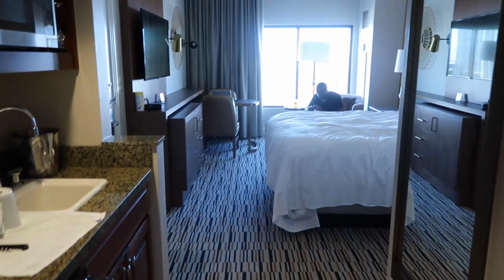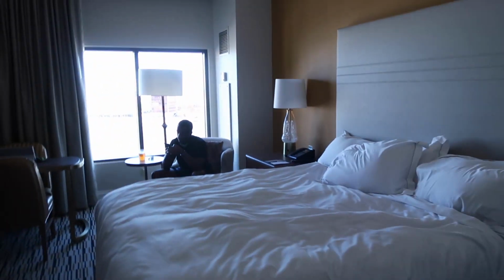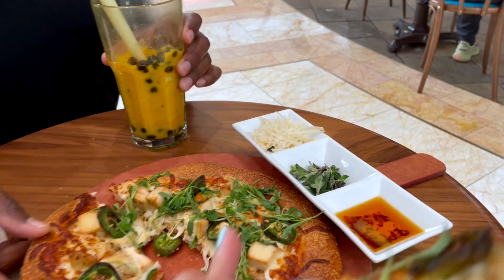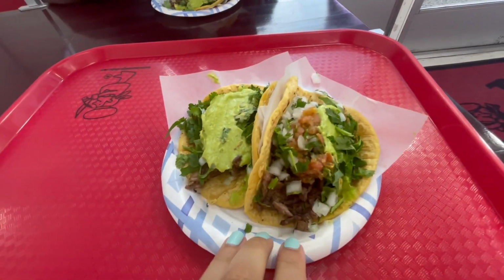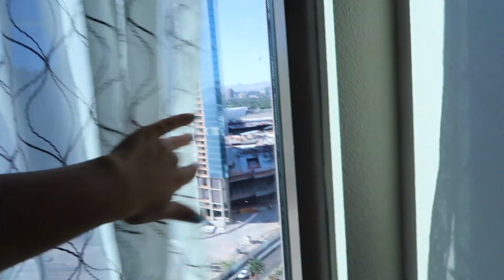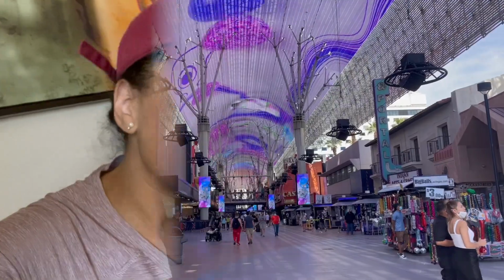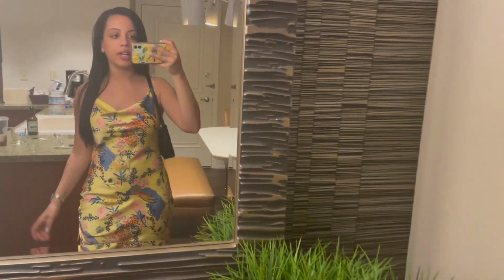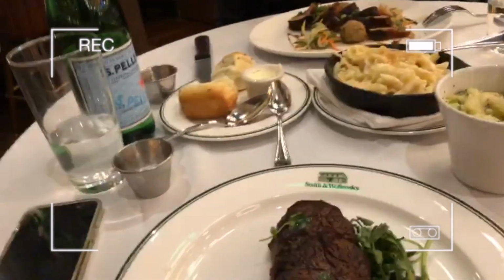Vegas Vlog + The TRUTH About Hilton Grand Vacations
hey guys -- welcome to another vlog! in today's video we are in Las Vegas, Nevada celebrating Andre's birthday and checking out the Hilton grand vacations property/time share presentation. Let me know down below if you've ever gone to any of the Hilton Grand Vacations time share demos! Did you sign up?

I've also included the time stamps below if you are interested in the different room upgrades/tours. ⇩
00:52 - studio room tour
05:22 - thoughts on the HGVC/time share presentation
08:41 - one bedroom king suite tour

Xo, chantalmarieee :)
⇩ EQUIPMENT
camera: canon g7x mark ii (returned the mark iii) :-/
iPhone 12: partially in this video